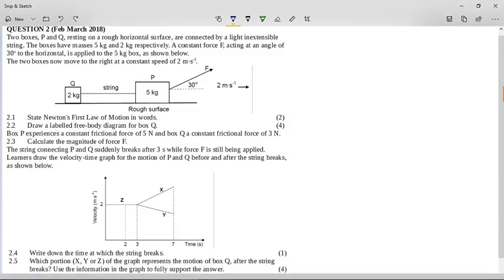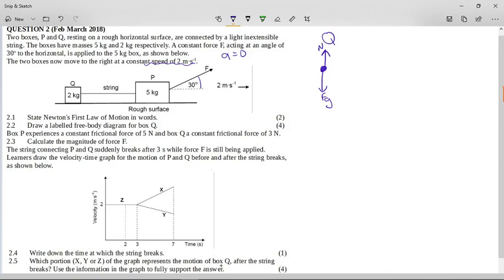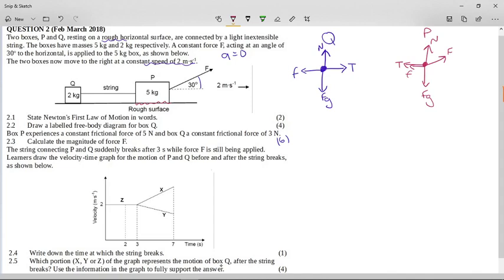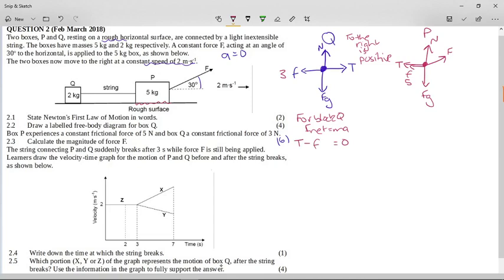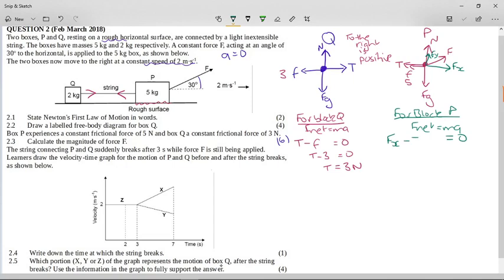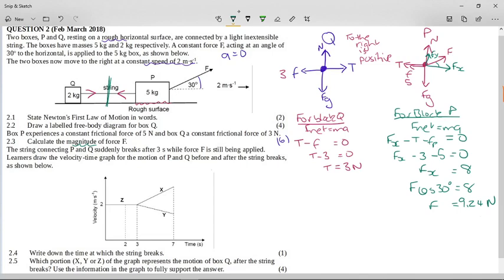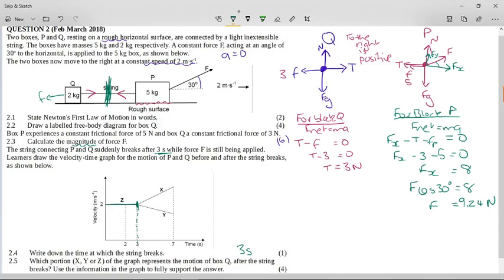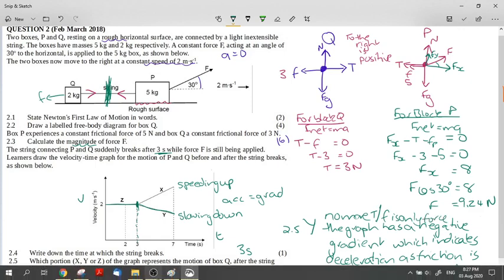PS12 Feb March 2018 Newtons Laws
A system with two blocks on a horizontal surface being pulled by a force at an angle. There is a graph to interpret at the end